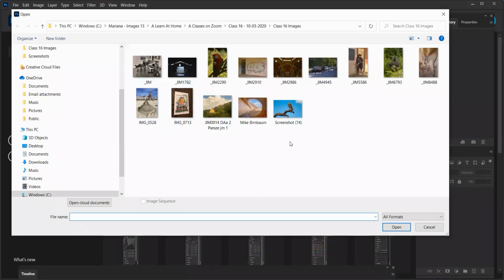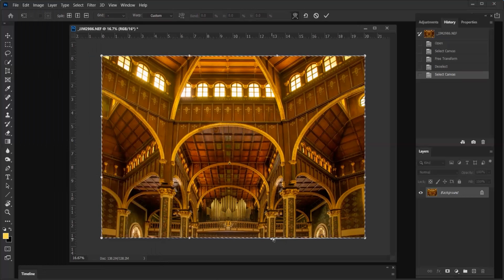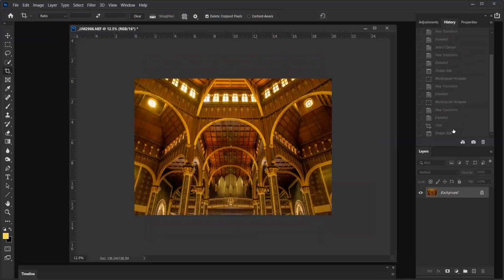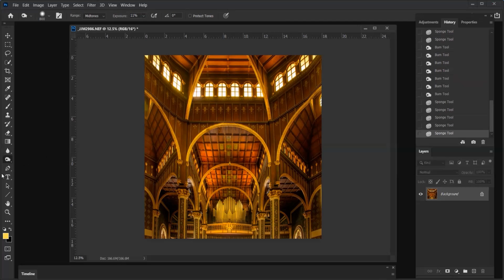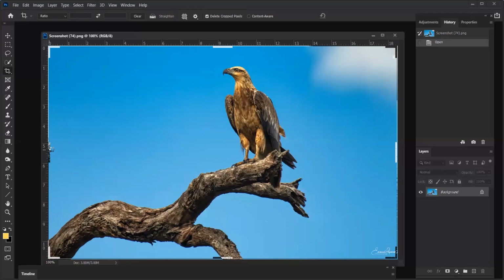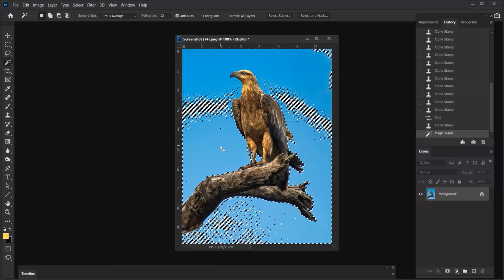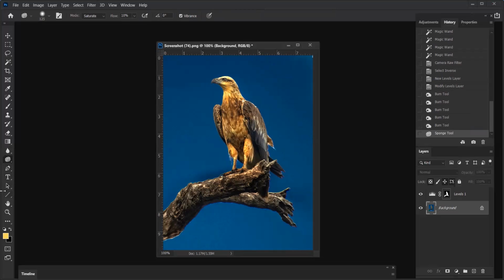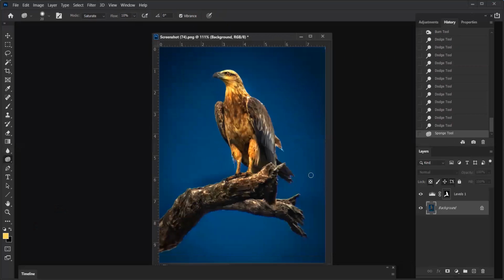Lesson 16 Architecture and Nature Enhanced